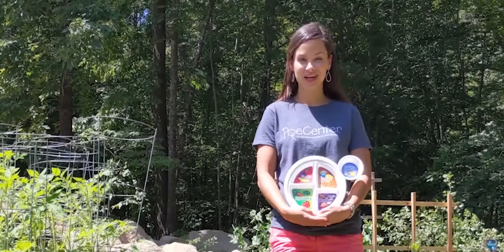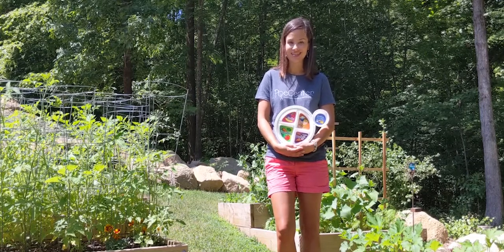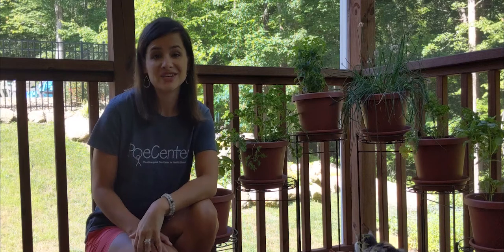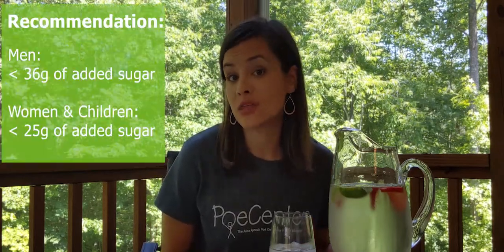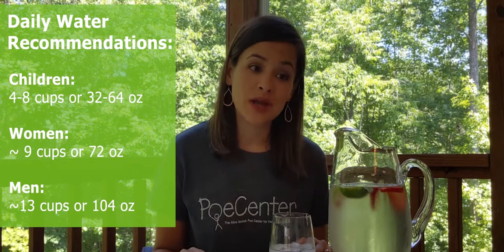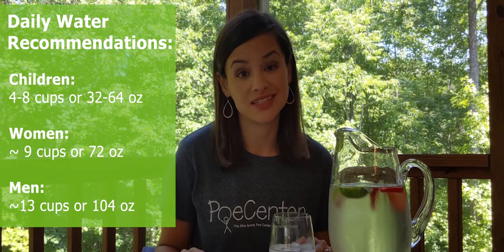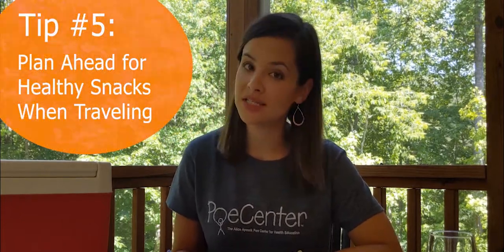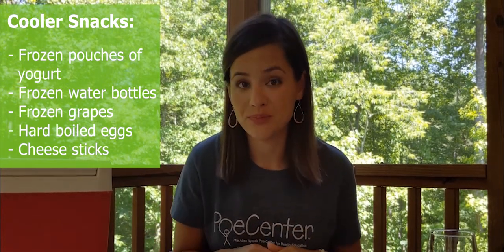Healthy Summer Eating - A Nutrition Mini-Lesson: With Alicia from The Poe Center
When the hot summer months roll around, it's important to fuel your body with nutritious, delicious food...and hydrate, hydrate, hydrate! Come along with Alicia as she shares some tips on staying healthy and hydrated during the dog days of summer. From travel tips, to using herbs, to healthy snacking and more, this mini-lesson will help you have a healthy, happy summer.

This is just a sample of our online programming. To schedule a virtual program with Poe,